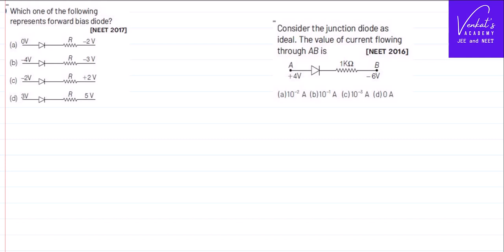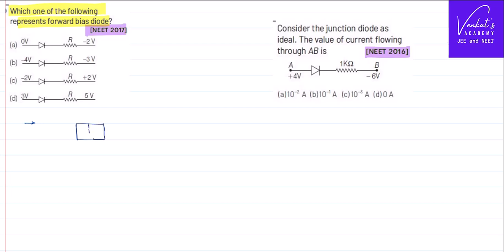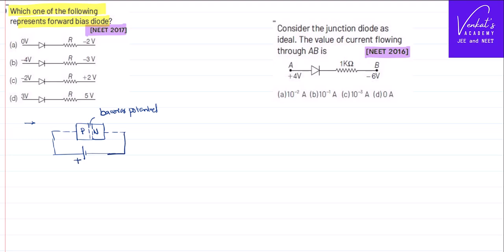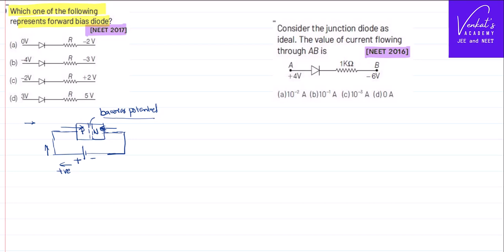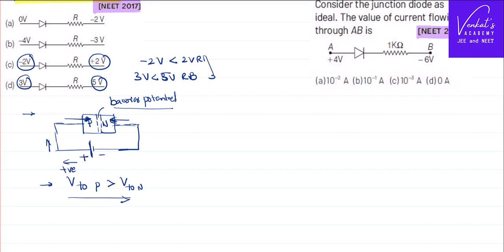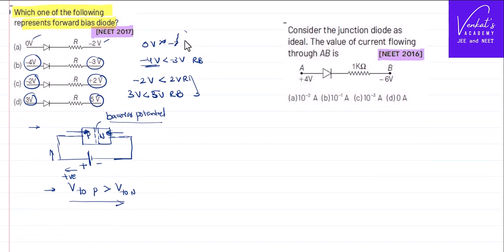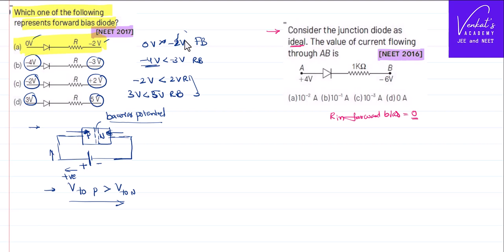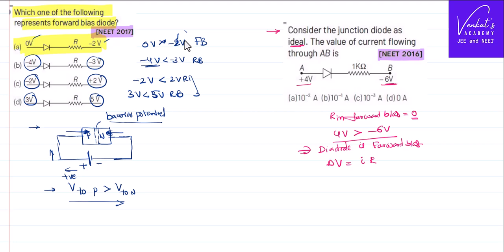Semi Conductor devices NEET 2016 and NEET 2017 Qestions on PN Junction diode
Semi Conductor Electronics NEET 2016 and NEET 2017 Qestions on PN Junction diode

Dual nature of radiation and matter is a concept that can be explained basing on modern physics. In this chapter first photo electric effect is explained. There is emission of photo electrons from the metal surface when a light of suitable frequency incidents on it. It is called photo electric effect.

In this chapter it is also explained that the particles like electrons and protons can also exhibit wave nature. This is called dual nature of the particle. In the following the links we have given all the relevant information of dual nature of radiation and matter.